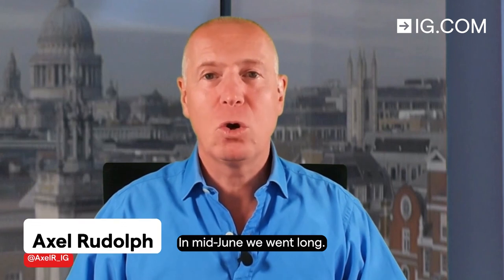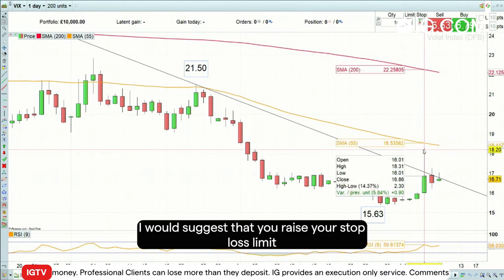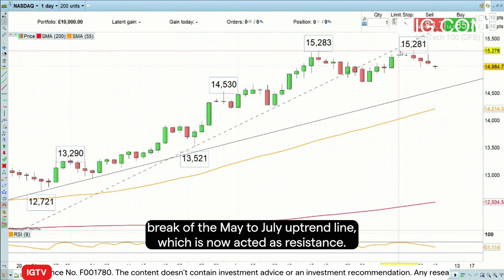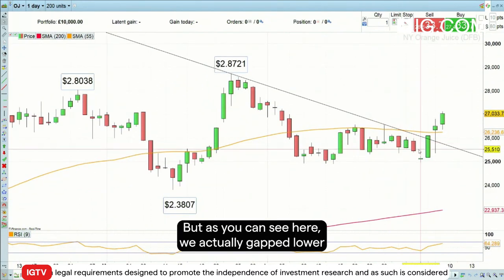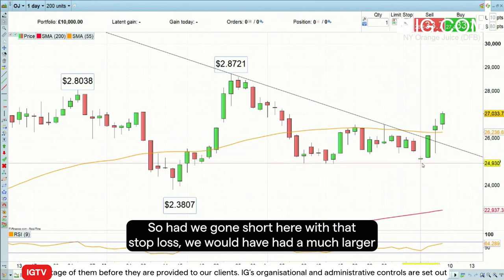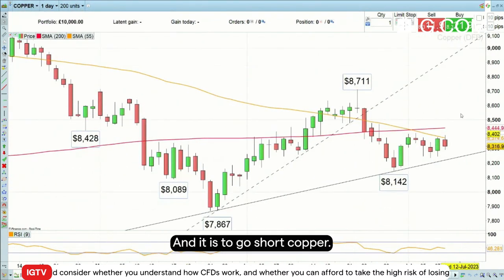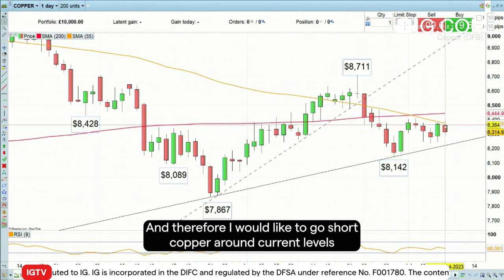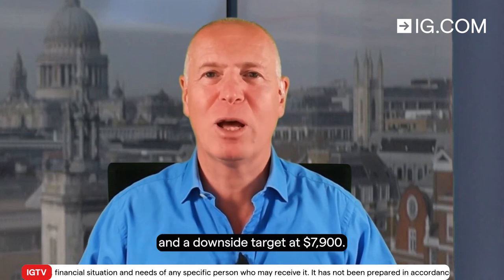Trade of the Week: short copper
Axel Rudolph analyses the latest trends in the market with a strong focus on copper which has remained below its 200-day simple moving average for the past couple of weeks.

About IG

IG MENA